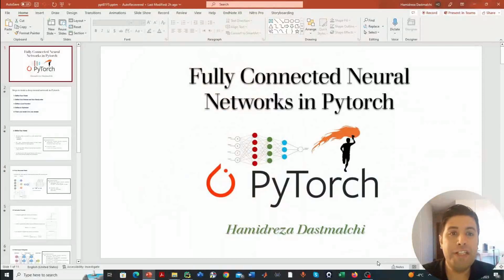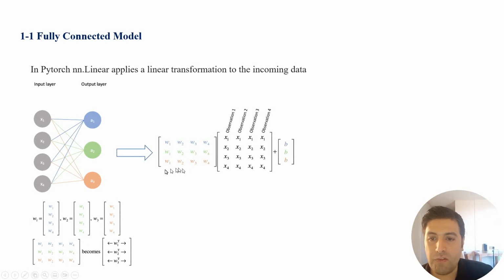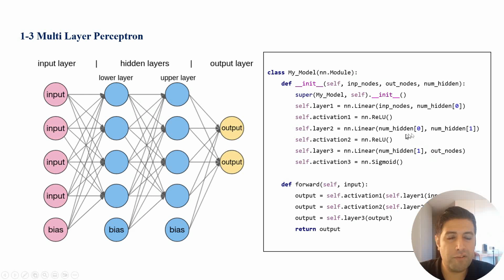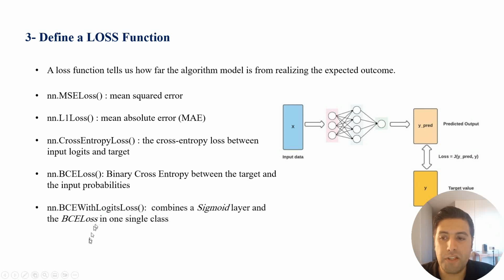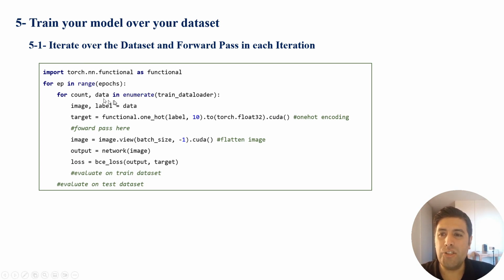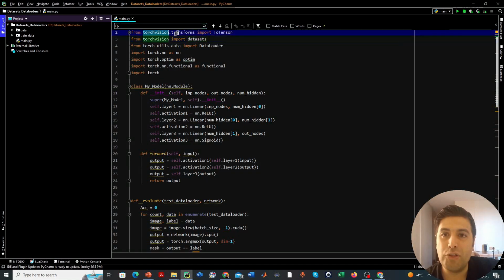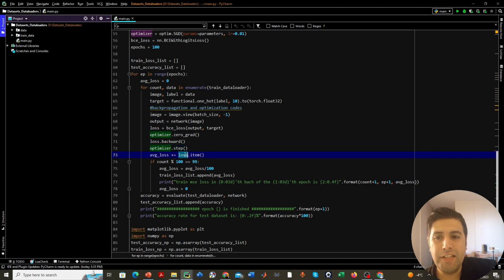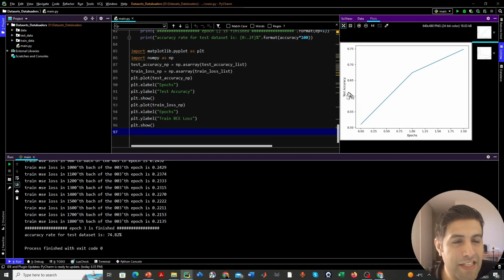Session 3: How to Implement a Deep Fully Connected Neural Network in Pytorch?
In this session,  I will teach how to implement a fully connected neural network model in Pytorch. This video include my presentation about different tips and steps of the implementation and the results after running the codes.
To get the source code of the fully-connected network in Pytorch, please click on the following link:
Timeline:
00:00 - Introduction
00:33 - 1 Implementation Steps
02:09 - 2 Defining Model
14:53 - 3 Defining Dataset and Dataloader
17:56 - 4 Defining Loss Function
20:20 - 5 Defining the Optimizer
24:32 - 6 Forward Pass
30:43 - 7 Backward Pass
32:06 - 8 Go Through Coding